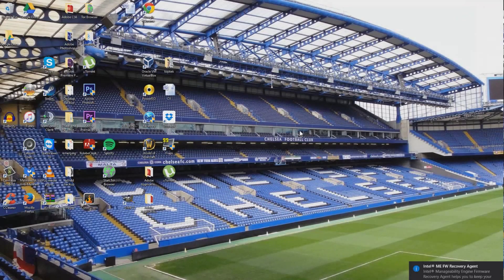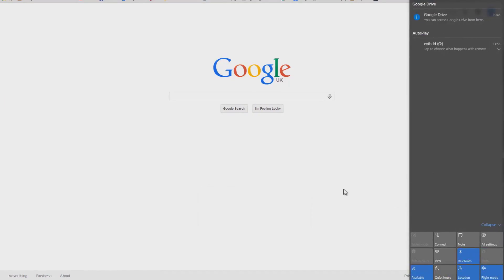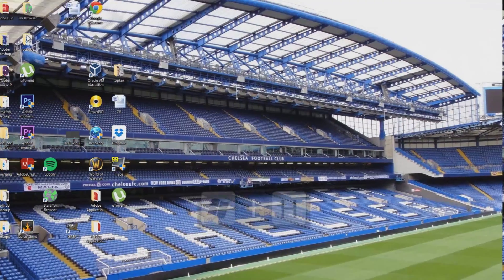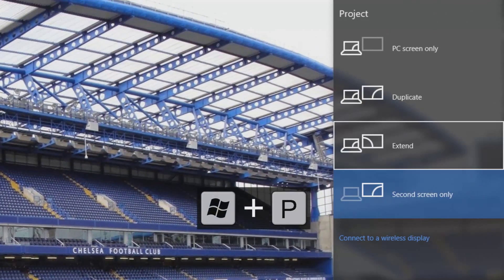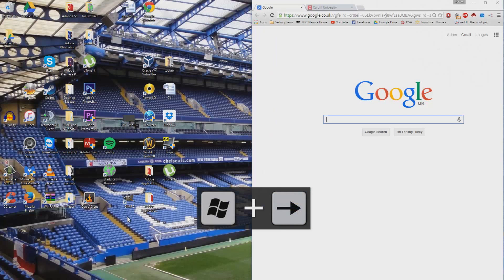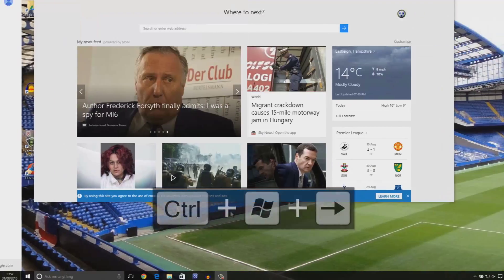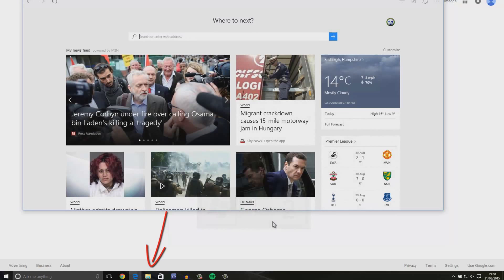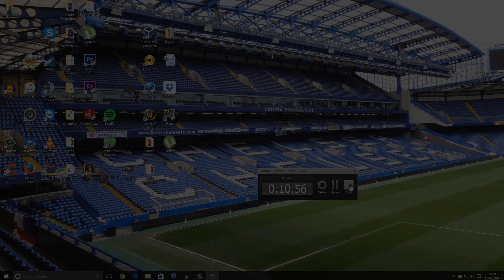Best Windows 10 Keyboard Shortcuts September 2015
In this video I will demonstrate my Top Windows 10 Keyboard Shortcuts for Microsoft's Windows 10 as of September 2015.